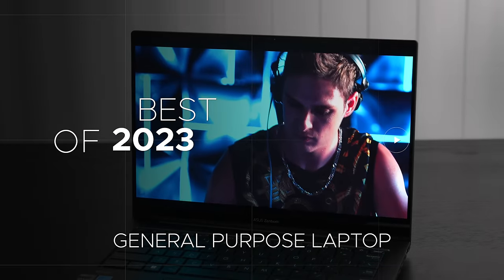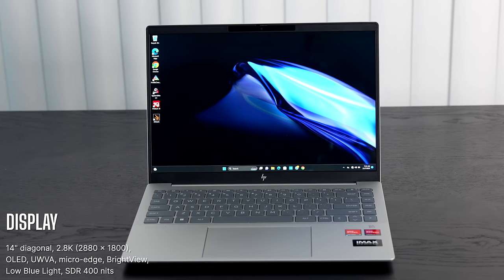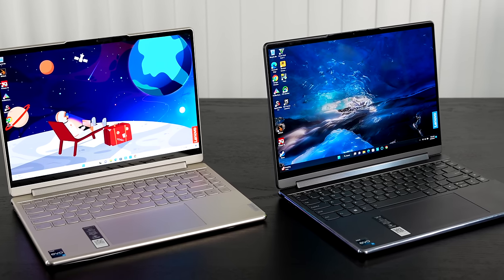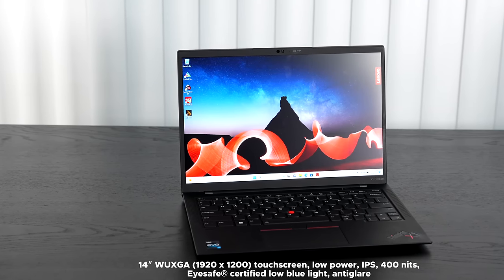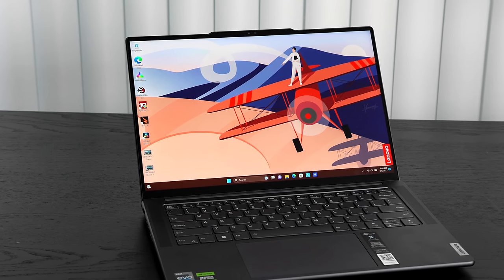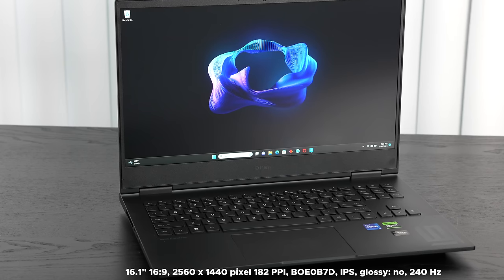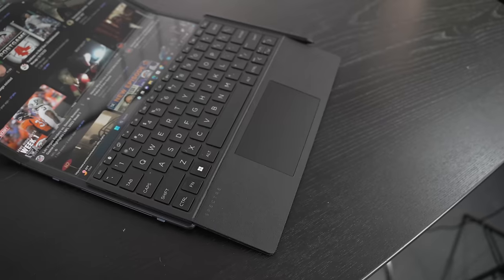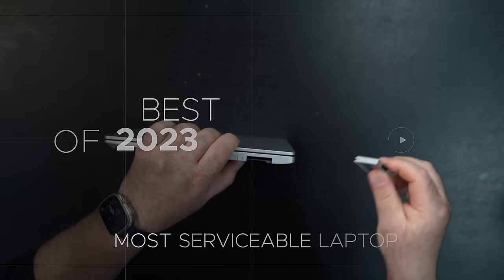Best Laptops of 2023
Asus Zenbook Pro 14 OLED (UX6404) (B&H Photo)
Asus Zenbook Pro 14 OLED (UX6404) (Amazon)

Video Index:
00:00 Intro
00:51 Best General Purpose Laptop
02:28 Best Budget Laptop
03:02 Best 13-in Portable Laptop
03:45 Best Consumer Convertible
04:59 Best Business Travel Laptop
06:37 Best Business Convertible Laptop
07:29 Best 14-in Pro Level Laptop
09:03 Best 14-in Gaming Laptop
09:41 Best 16-in Gaming Laptop
10:20 Best Dual Screen/Foldable PC
11:51 Best 16-in Creator’s Laptop
13:26 Most Serviceable Laptop
14:11 Final Thoughts
14:37 Outro